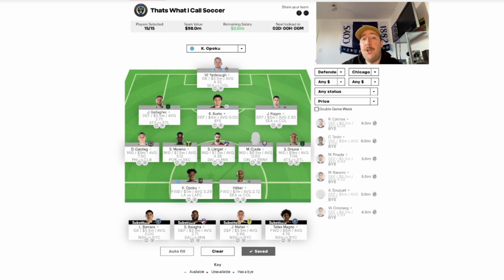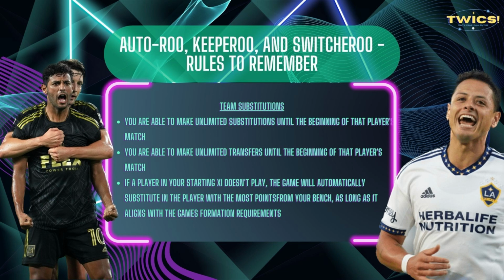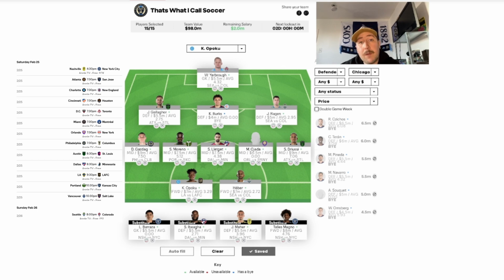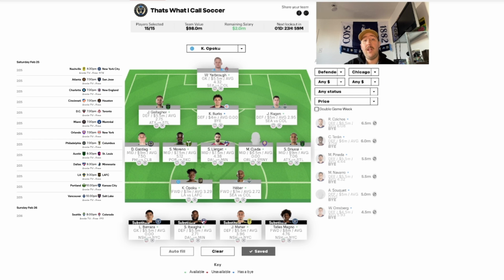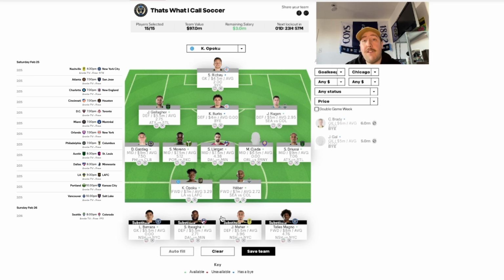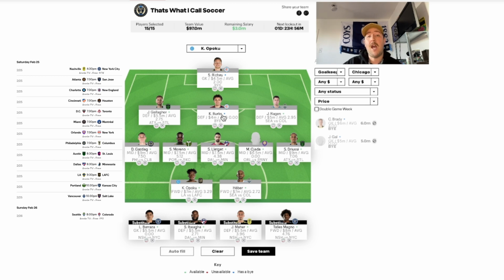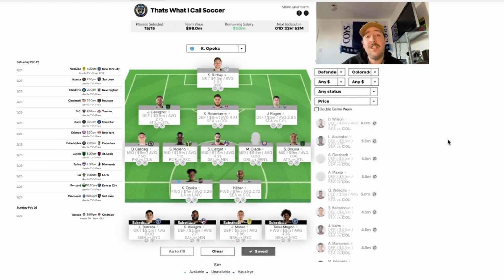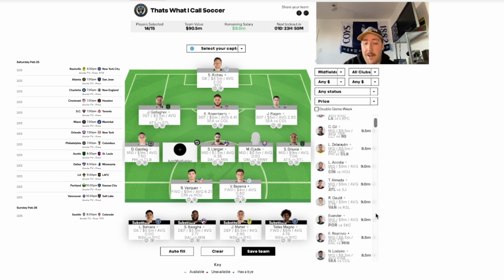MLS Fantasy - Auto-roo, Switcheroo, and Keeperoo strategy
In todays video we take a look at how to implement advanced tactics called auto-roos, switcheroos, and keeperoos into your strategy for the 2023 MLS Fantasy season.

Join TWICS! MLS Fantasy League
2022 MLS Fantasy Standings

Overall: 713 / 21,567
Philadelphia Union League: 20 / 857
MLS Fantasy Champions League: 110 / 200